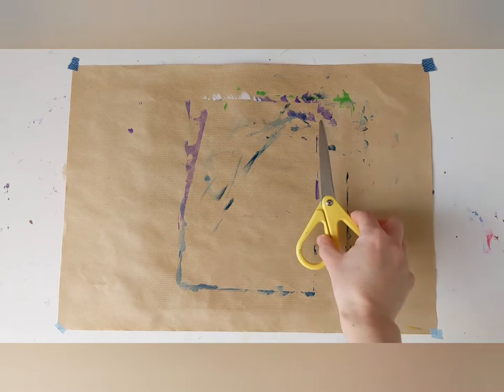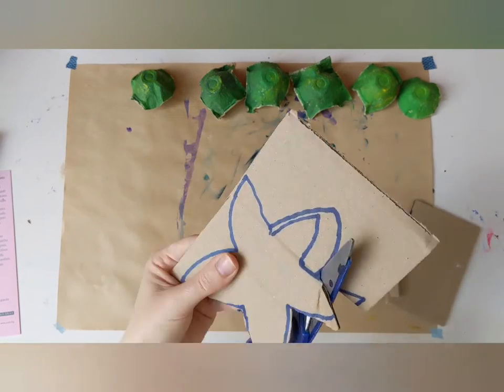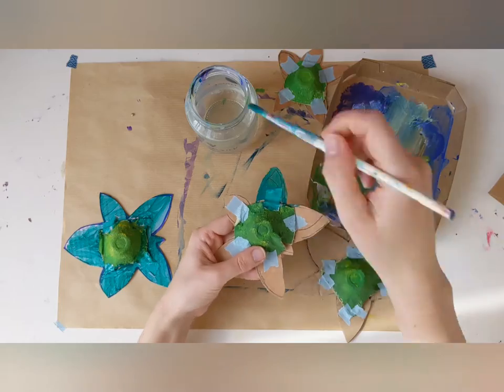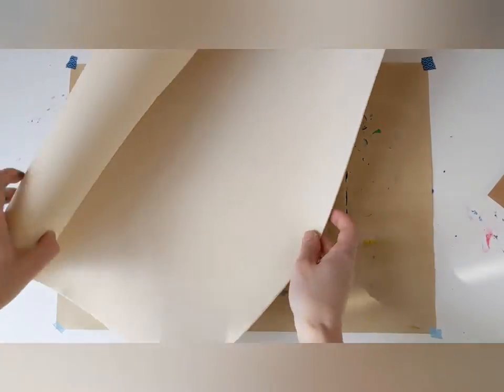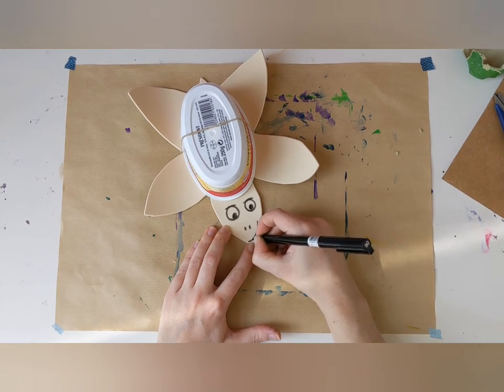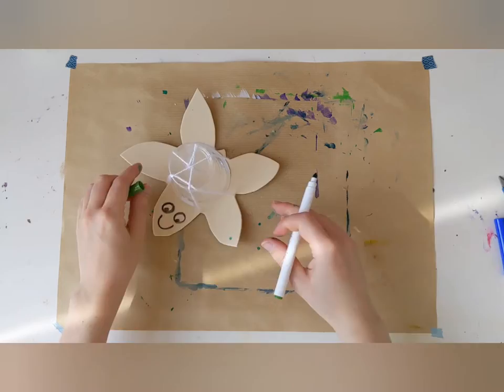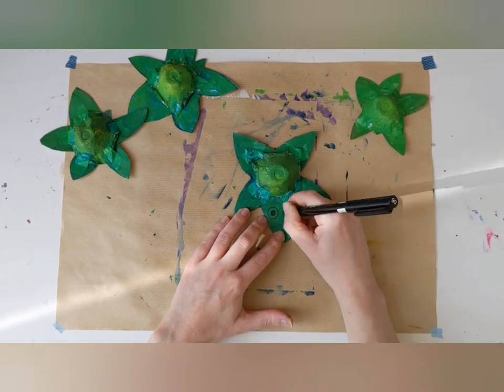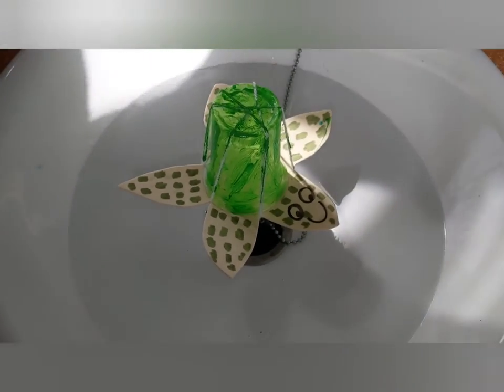Making a family of sea turtles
Hello everyone!

In this video I will show you how to make a family of sea turtles out of some old food boxes and plastic.

What you need:

- some thin cardboard (something like a cereal box)
- some plastic containers, like a butter or yogurt pot
- an egg carton
- craft foam
- paint
- paintbrushes
- scissors
- some string/wool
- an elastic band

This video is for Glenda, who asked for some tea turtles.